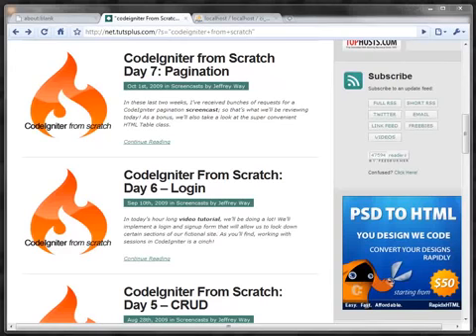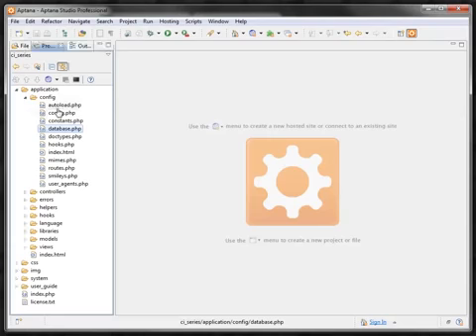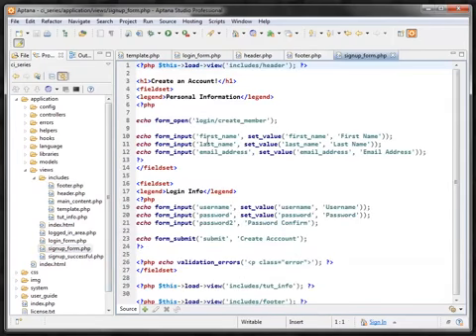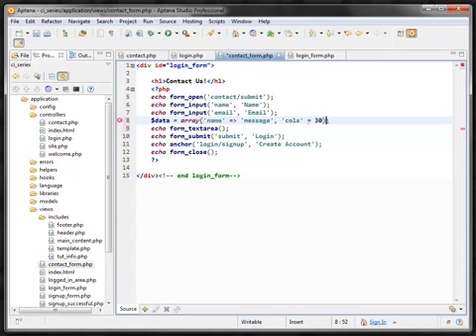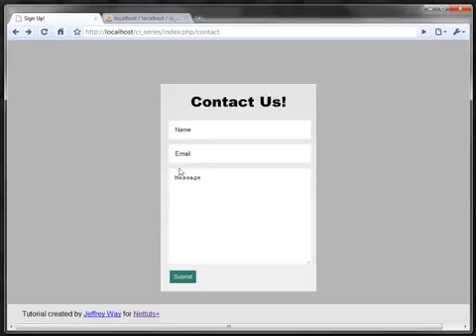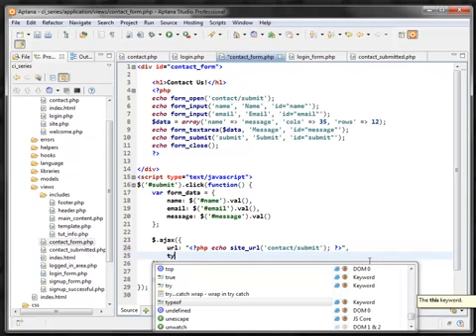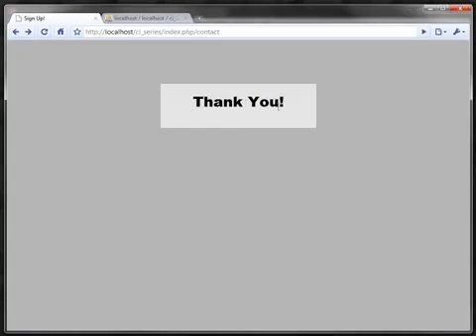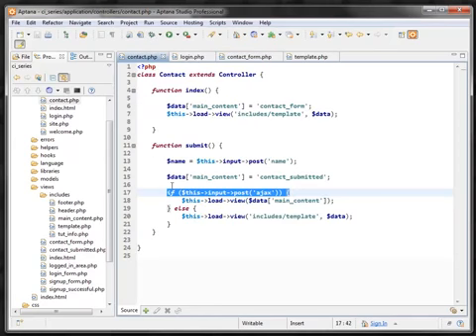CodeIgniter from Scratch Day 8 AJAX